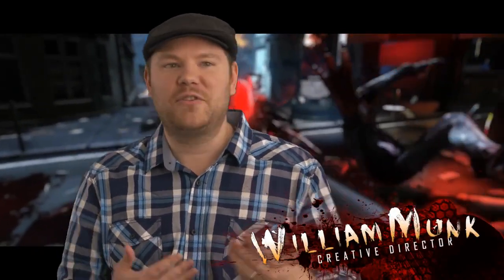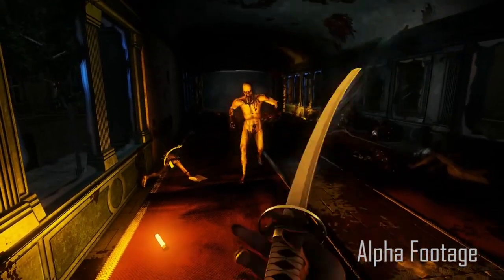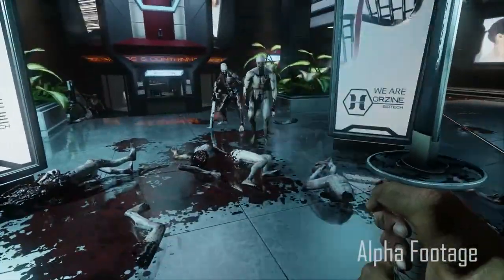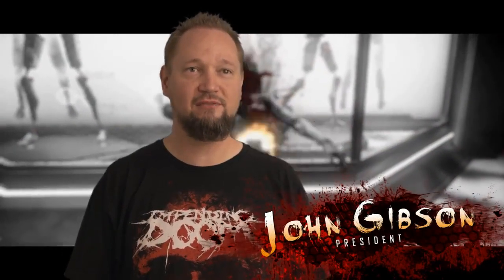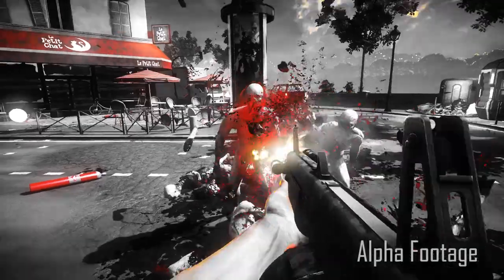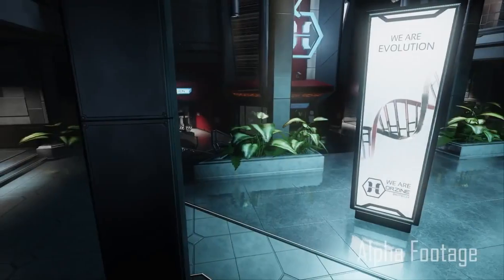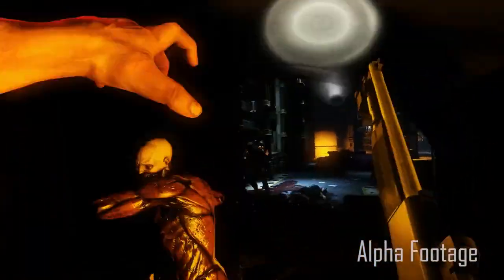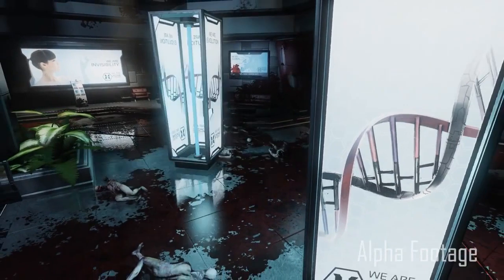Killing Floor 2 - Developer Diary: The Gore Part 2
In continuation of last month’s developer diary, this brand new video titled “The Gore Part 2” continues to highlight three essential pillars of the game — Bullets, Blades and Blood.